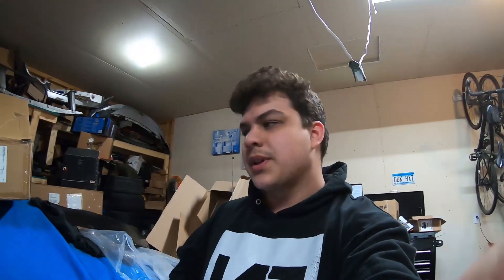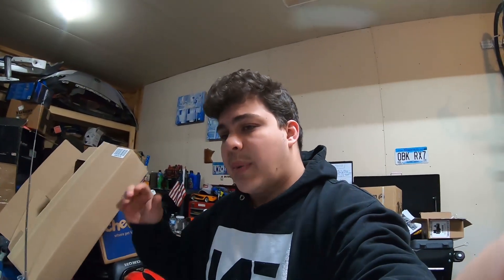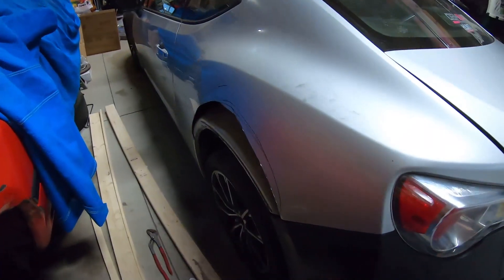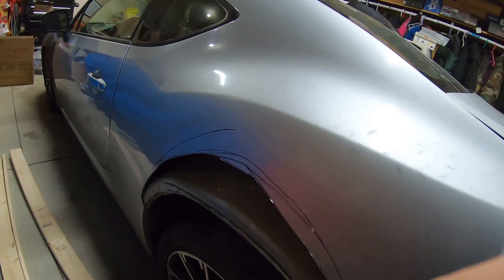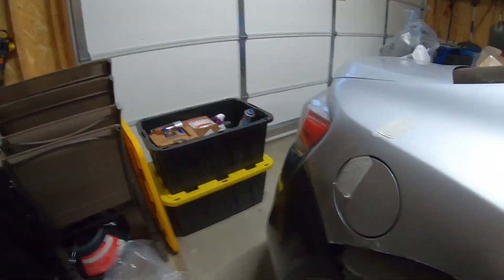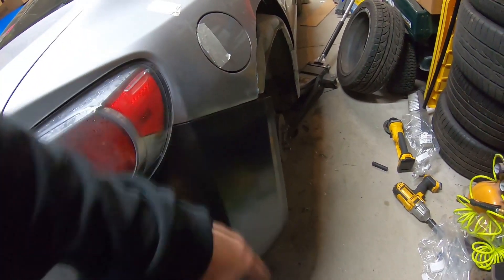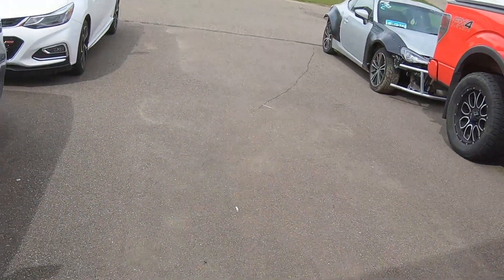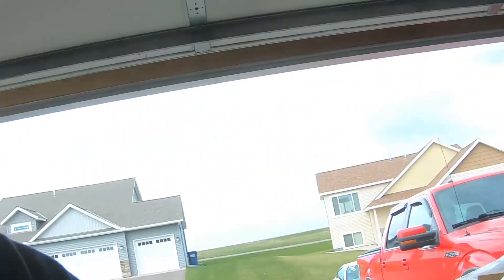The worst widebody video you'll ever watch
I widebody my car but suck at making videos